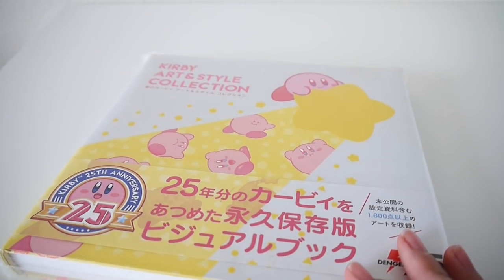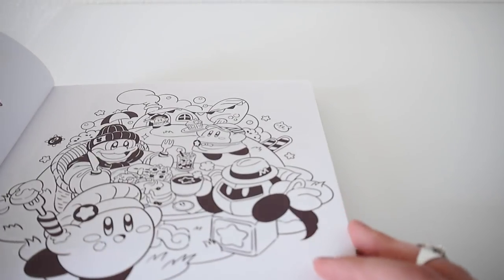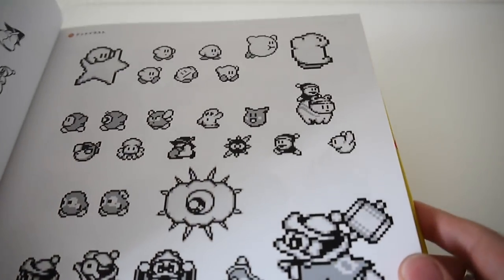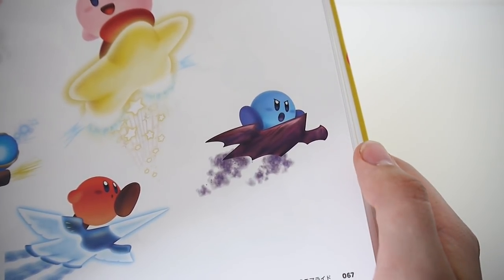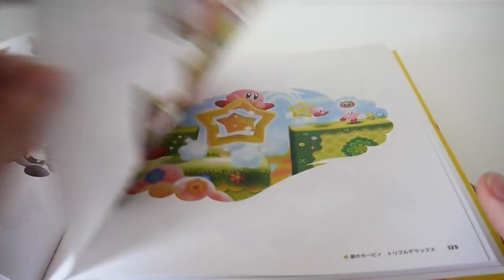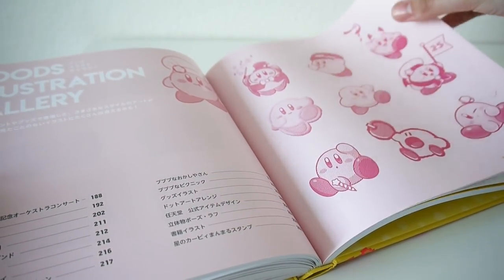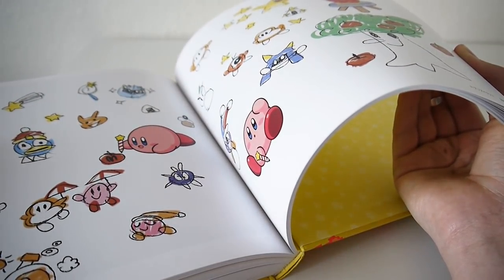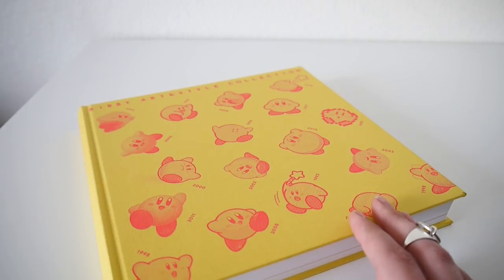ASMR Kirby Art Book Show & Tell - (Whispering, Book Sounds)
Hello again!

I'm all settled in from moving into my new place, thought I'd make a longer than usual video to celebrate! I've been waiting for a special moment to film this Kirby art book for you, lots of great art and whispers galore~

Which section of the Kirby art book did you think was the cutest?

What's ASMR?
"Autonomous sensory meridian response (ASMR) signifies the subjective experience of 'low-grade euphoria' characterized by 'a combination of positive feelings, relaxation, and a distinct static-like tingling sensation on the skin"-Wikipedia

❤ Social Media❤